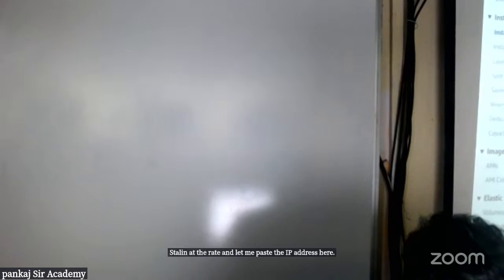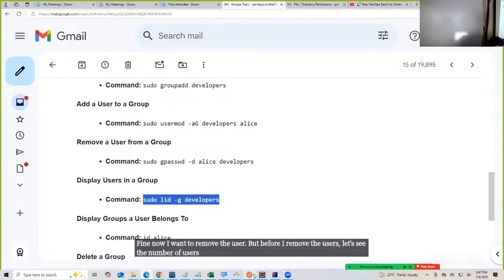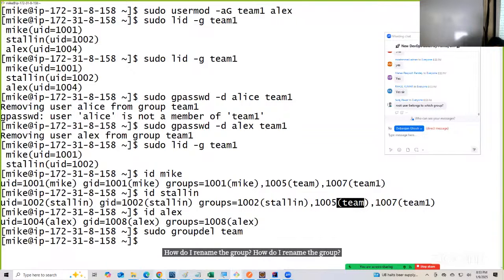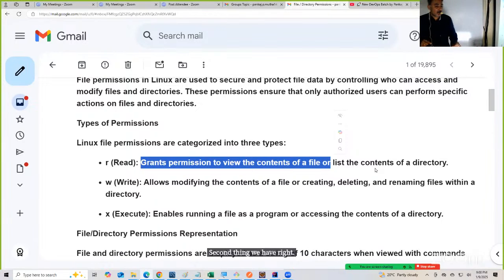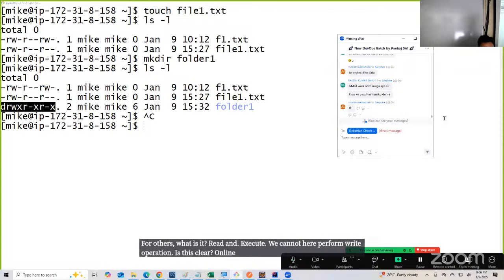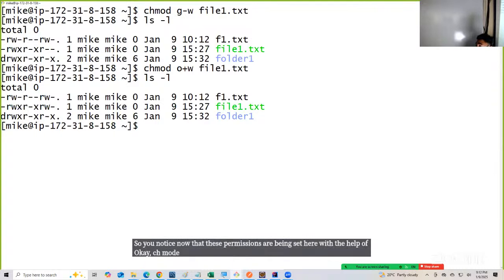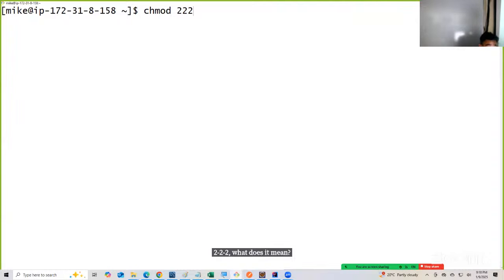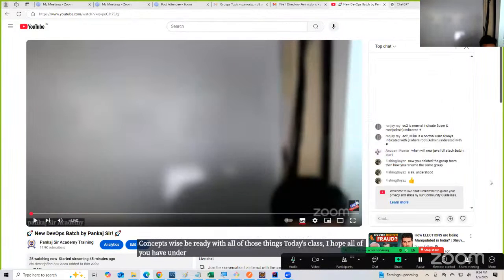🚀 New DevOps Batch by Pankaj Sir!Demo day 8🚀